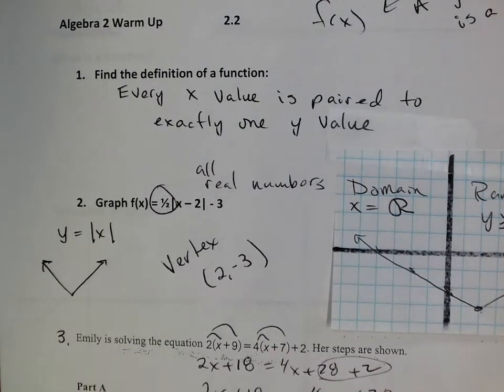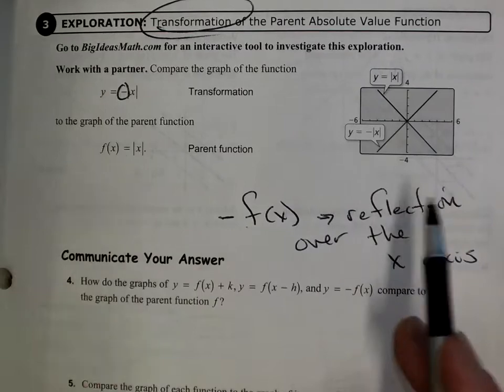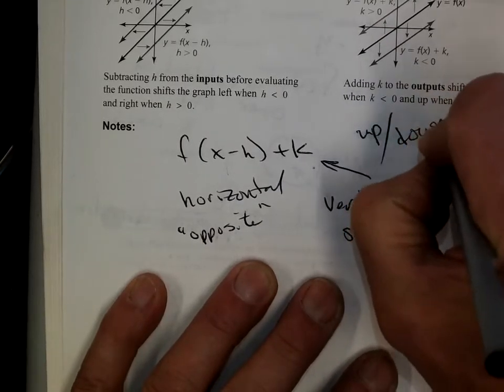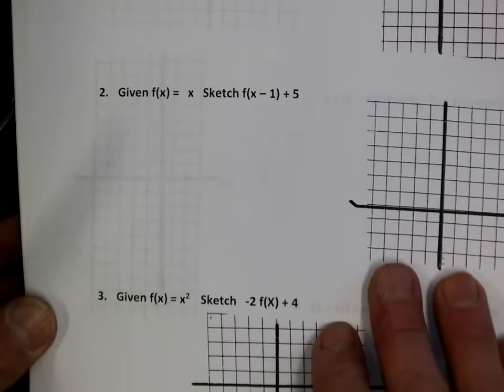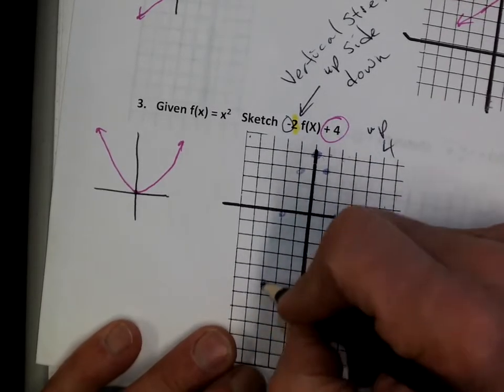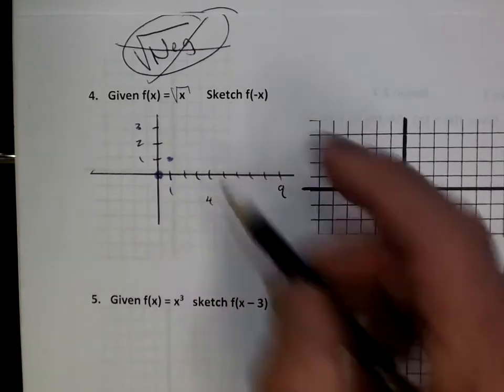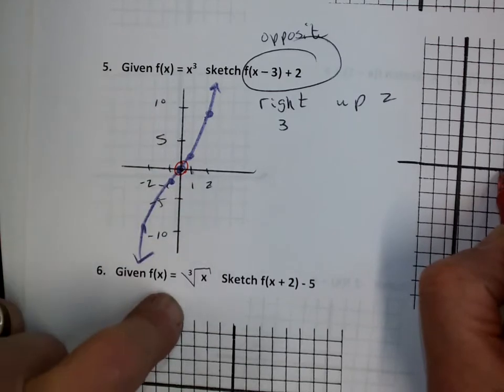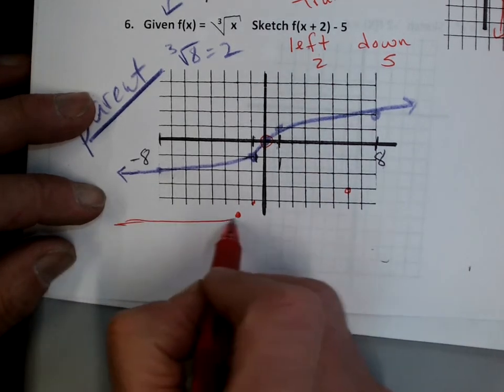2 2 Alg 2